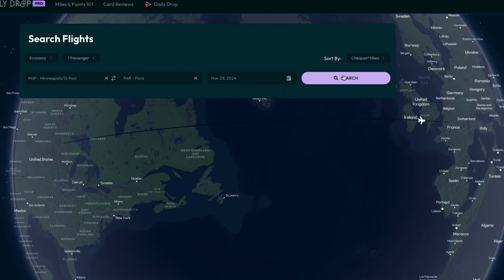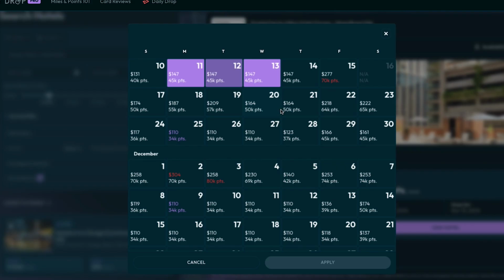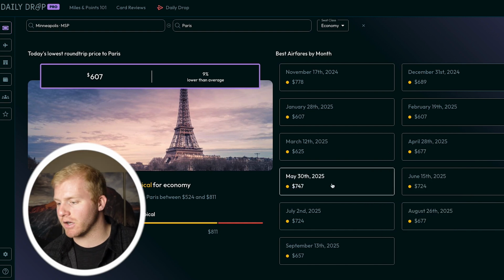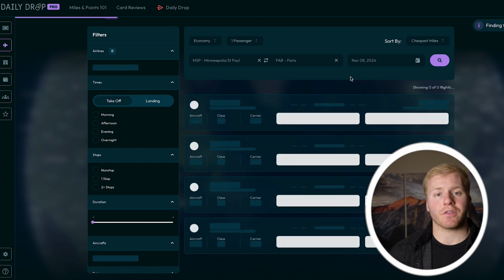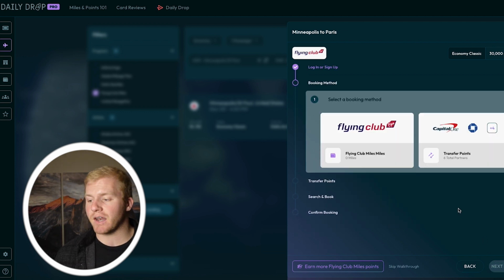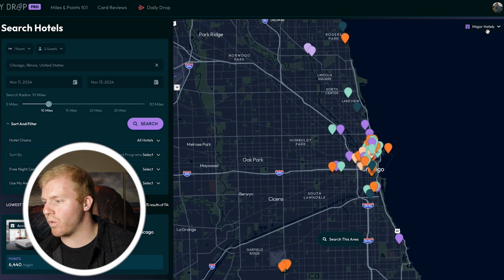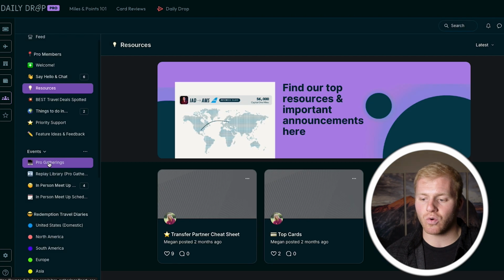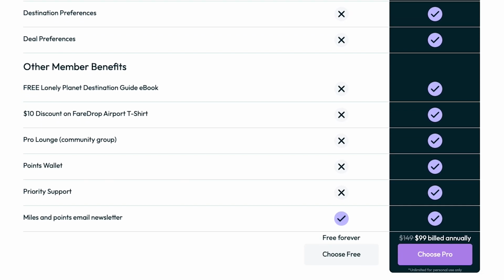The Ultimate Travel Tool? Daily Drop Pro Review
AirFly (Bluetooth Transmitter)
Scrubba Wash Bag
Crossbody Bag (ODODOS)
Neck Pillow (Trtl)
4 -in-1 Cable (SHEZI)
Air Tag
International Power Adaptor
Packing Cubes

Solid Toiletries:
Soap Bag (Matador)
Travel Comb (Chicago Comb Co.)
Dry Soap
Solid Toothpaste (Bite)
Travel Toothbrush (Gum)
Solid Body Lotion
Lip Balm (Burts Bees)
Cooling Stick (Milk)
Aveda Dry Shampoo

Health Products:
Athletic Greens (AG1)
Ginger Chews (For Stomach health/ Nausea)
LMNT Electrolyte Powder Packets

Other related videos you will enjoy! ❤️
Contents of this video:

00:00 - Intro
00:50 - Feature Overview
03:59 - Tutorial
23:16 - Critiques
25:51 - Pricing
26:56 - Final Thoughts

This compensation may impact how and where links appear on this site. This site does not include all financial companies or all available financial offers. The content in this video is accurate as of the posting date. Some of the offers mentioned may no longer be available.